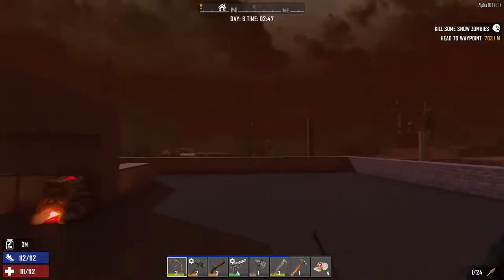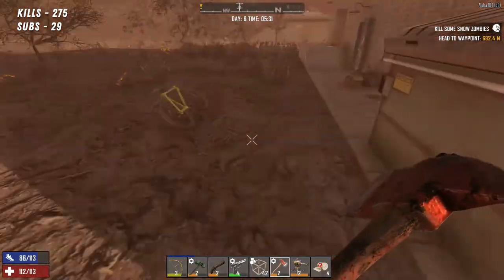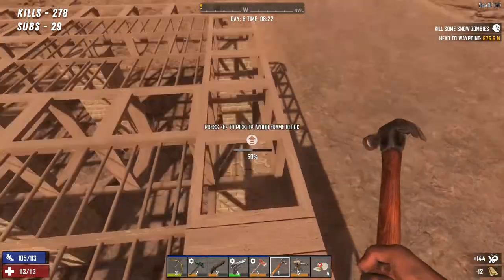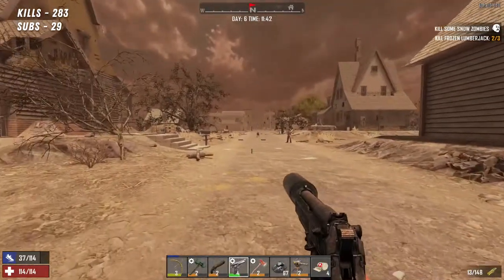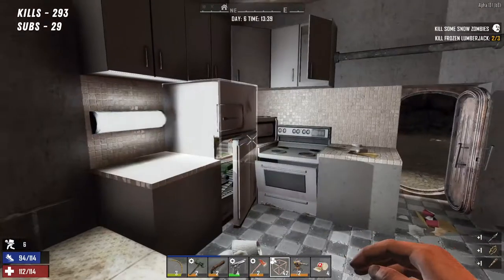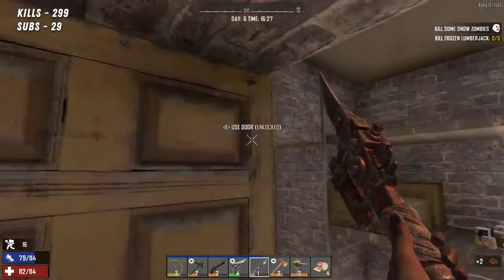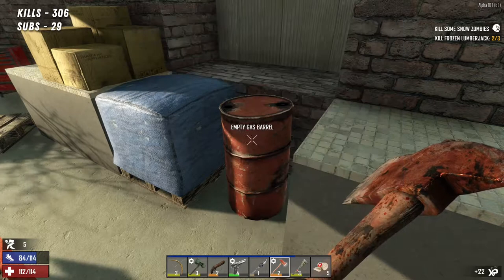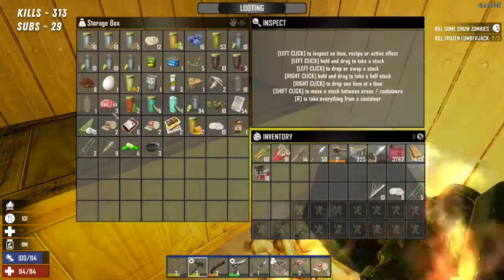7 Days to Die - Survival - Day 6 & 7 - Alpha 18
Day 6 of our 7 Days to Die survival series, we prepare for the blood moon horde!